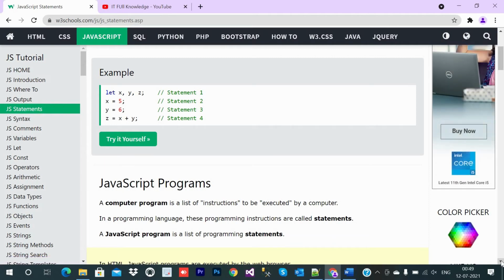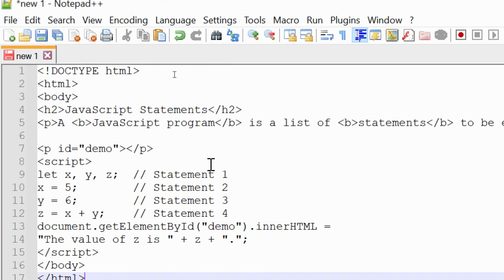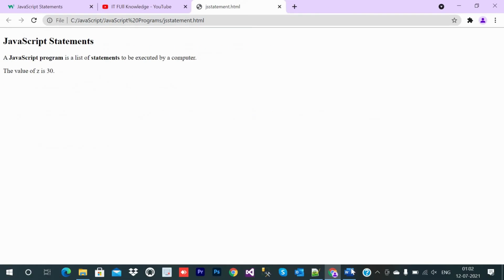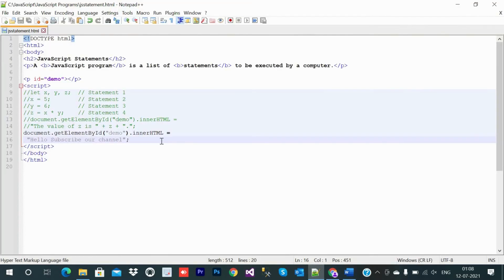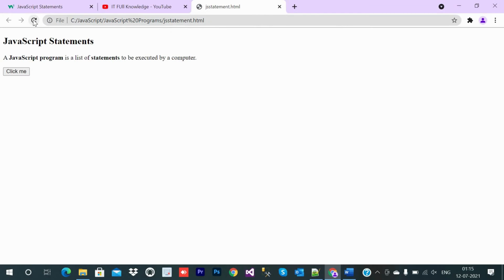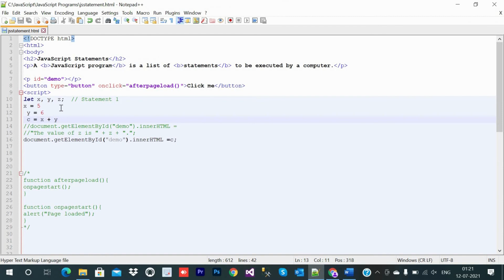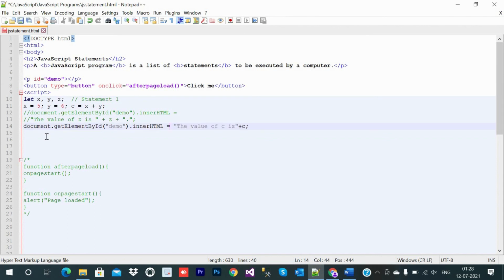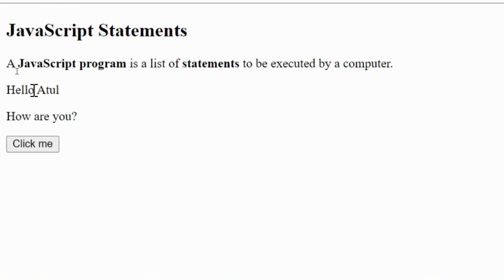JavaScript Statements || w3schools JS Series Part 4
Topic:
JavaScript Statemetns:

Things explained -
1) JavaScript Statements
2) JavaScript Statements from w3schools

If wanna join our Free JavaScript Class On Google Meet and also want to get video updates on email or whatsapp then follow the steps:

Steps:
Join our Programming FB Group:

Share your
1) Name
2) Where are you from
4) Your WhatsApp number
On my personal FB I'd.

You will be getting resources in future in all these places.